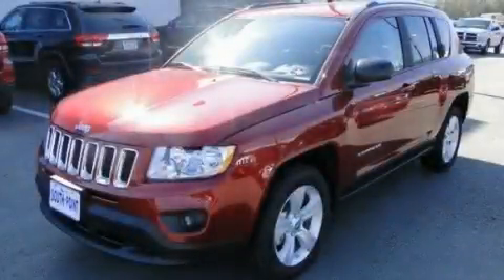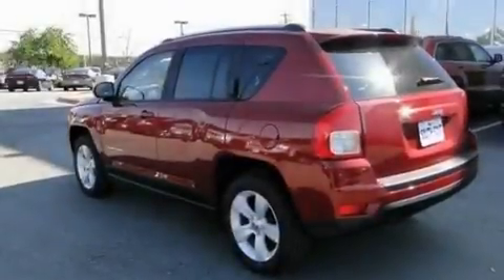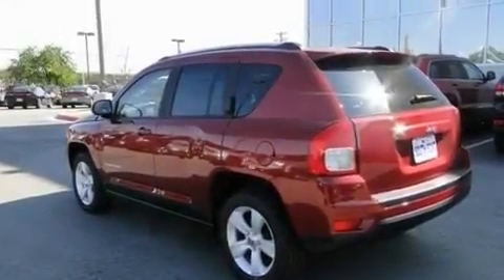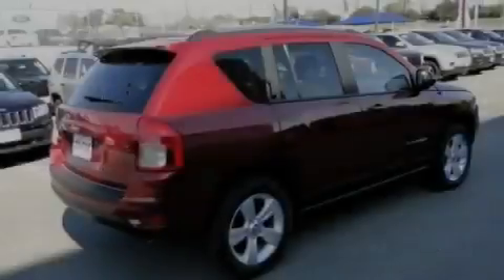2011 Jeep Compass Austin TX 78745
Year : 2011
 Make : Jeep
 Model : Compass
 Engine : 2.0L DOHC 16V I4 dual-VVT engine
 Trans . : Automatic
 Exterior : Red

 Stock : 178576

 5210 South I H 35